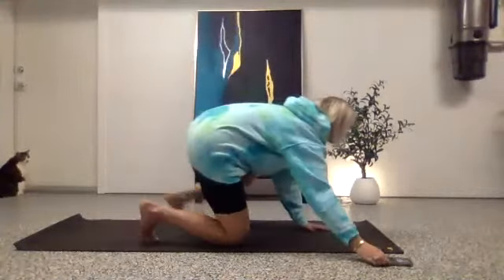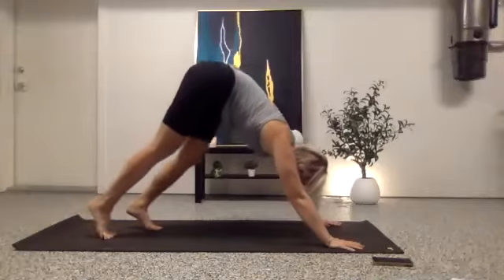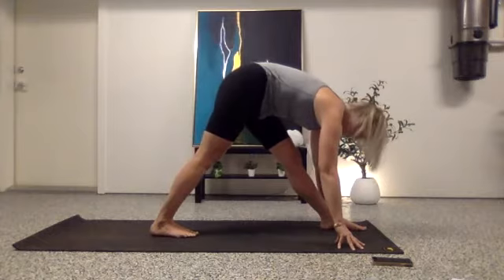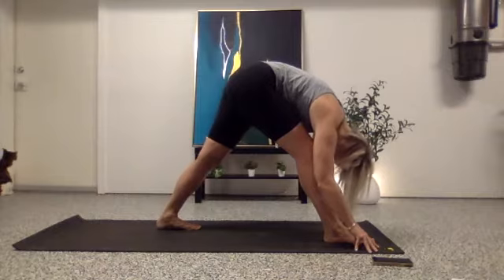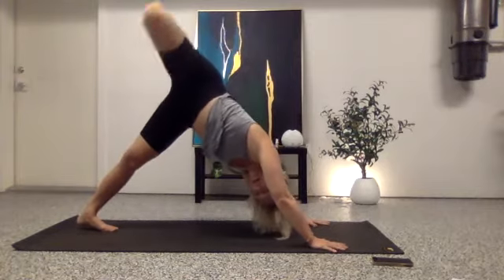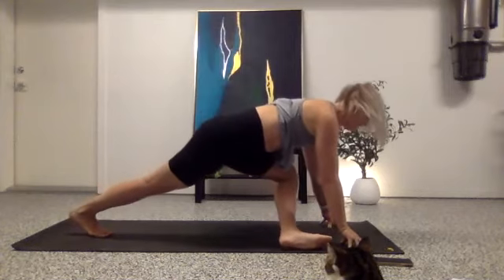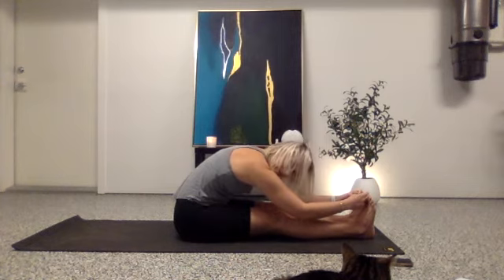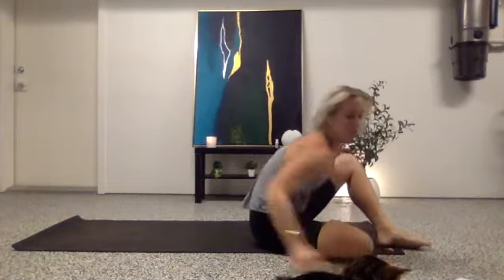at home yoga - chill